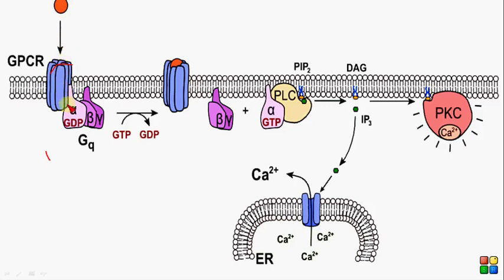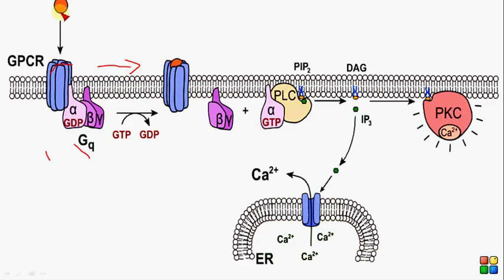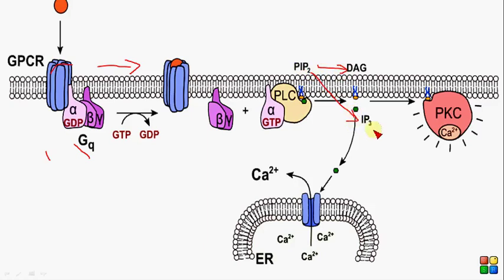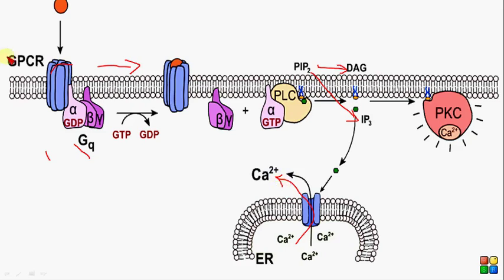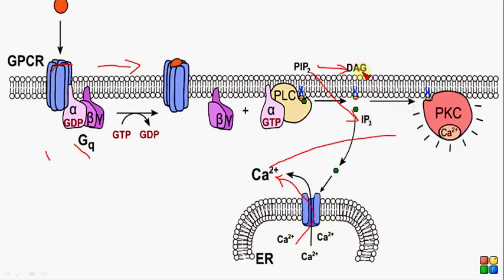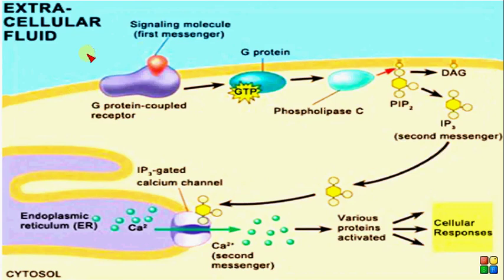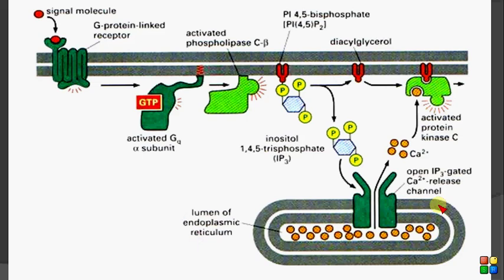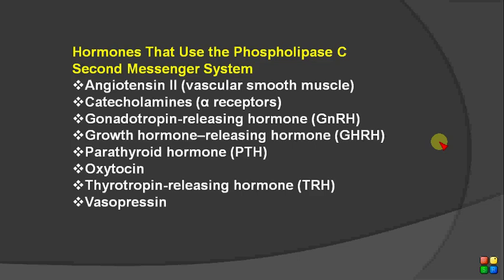Gq signalling pathway | Phospholipase C signalling pathway | Cell signalling 2ndary messenger system